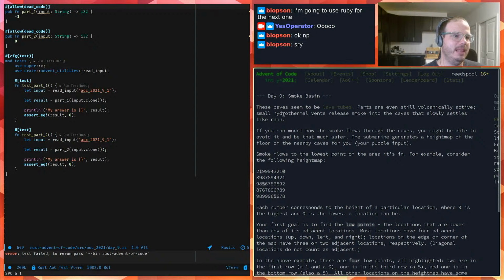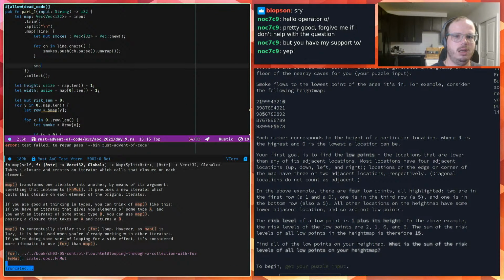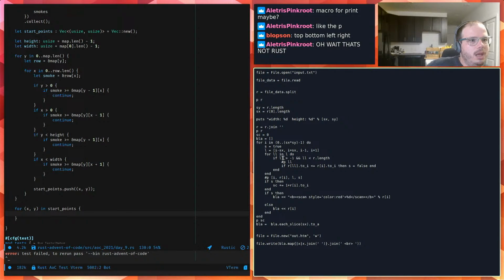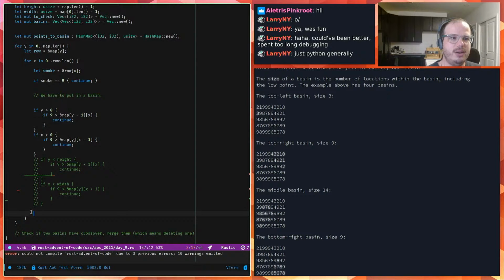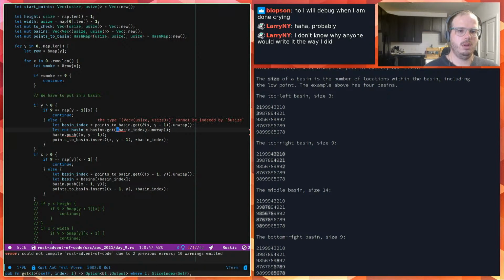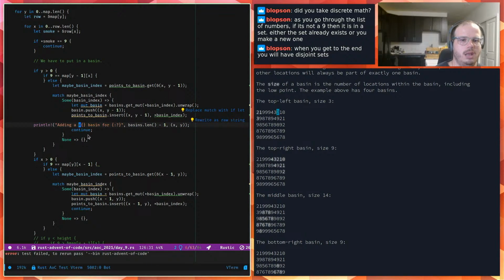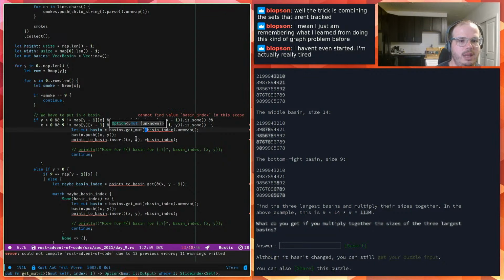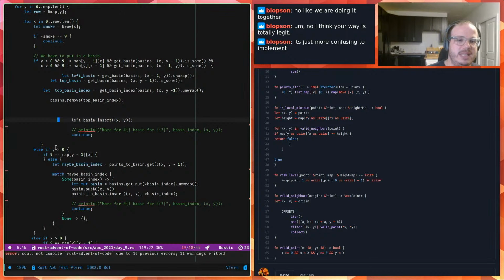[Advent of Code] with [Rust]!